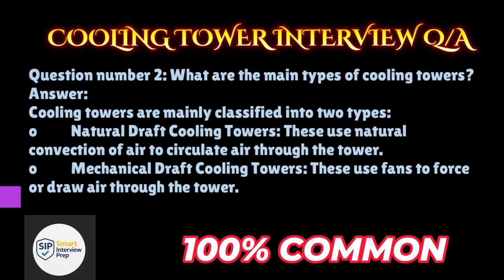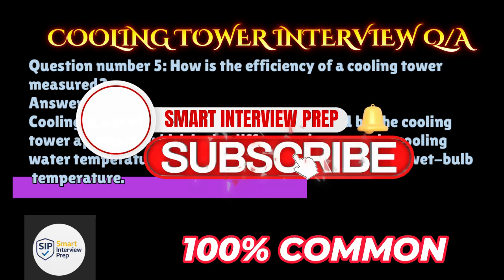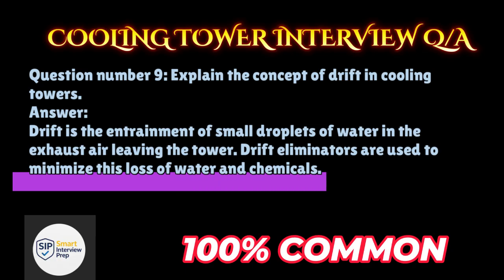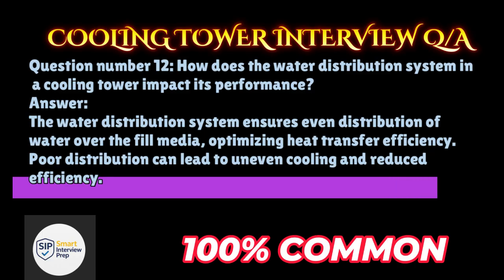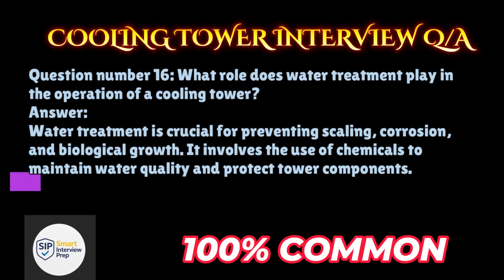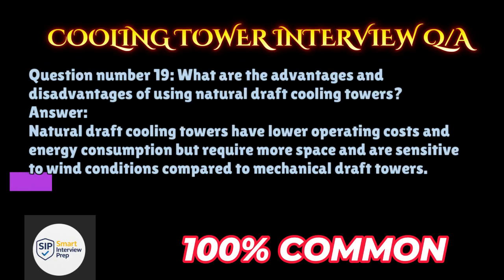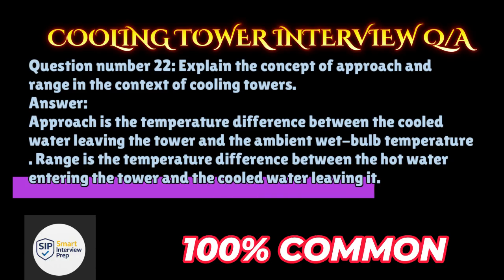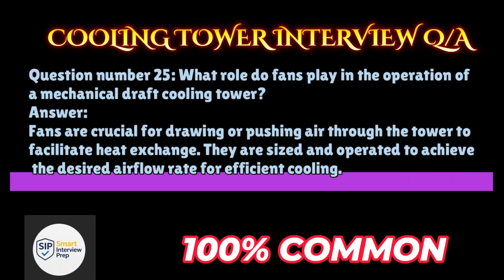100% common cooling tower interview questions and answers 2025!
100% common cooling tower interview questions and answers 2025!

Master 100% cooling tower interview questions & answers for 2025! Complete guide for mechanical engineers, HVAC professionals & job seekers.
🔧 Prepare for Your Dream Job with 100+ Cooling Tower Interview Questions!
Are you preparing for a mechanical engineering interview or HVAC technician position? This comprehensive video covers the most commonly asked cooling tower interview questions and detailed answers for 2025. Perfect for fresh graduates, experienced professionals, and anyone looking to excel in their next job interview.
What You'll Learn:
 ✅ Fundamental cooling tower principles and operations
 ✅ Types of cooling towers and their applications
✅ Water treatment and chemical dosing questions
✅ Maintenance and troubleshooting scenarios
✅ Energy efficiency and performance optimization
✅ Safety protocols and industry standards
✅ Latest 2025 industry trends and technologies
Perfect For:
 Mechanical Engineering students and graduates
 HVAC technicians and engineers
 Power plant operators
 Industrial maintenance professionals
 Facility management professionals

*** ANTI-PIRACY WARNING *** this content is Copyright to “Smart Interview Prep” Productions. Legal action will be taken against those who violate the copyright of the following material presented!

100% common cooling tower interview questions and answers 2025,
cooling tower interview questions,
mechanical engineering interview,
HVAC interview questions,
cooling tower basics,
engineering job preparation,
cooling tower maintenance,
industrial cooling systems,
power plant cooling tower,
cooling tower operation,
water treatment interview,
cooling tower interview questions and answers 2025,
mechanical engineering cooling tower interview,
HVAC technician cooling tower questions,
power plant cooling tower interview preparation,
industrial cooling system interview guide,
cooling tower maintenance interview questions,
water cooling system job interview,
thermal engineering interview questions,
facility management cooling tower interview,
fresh graduate mechanical engineering interview,
smart interview prep,